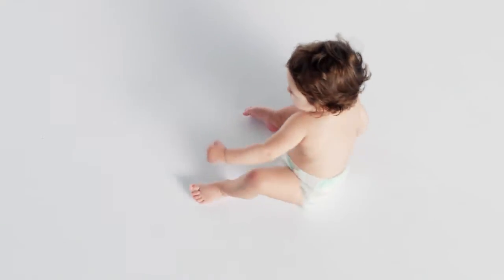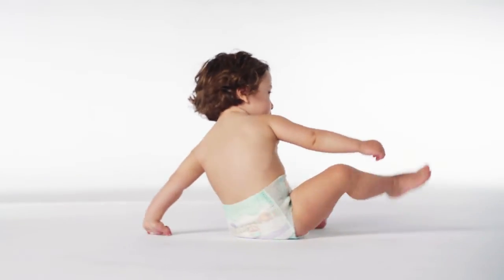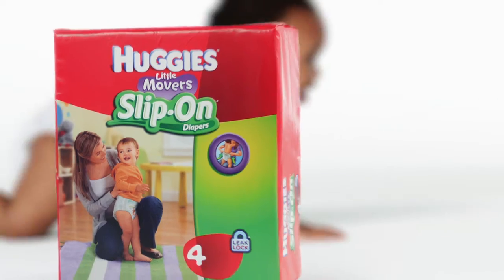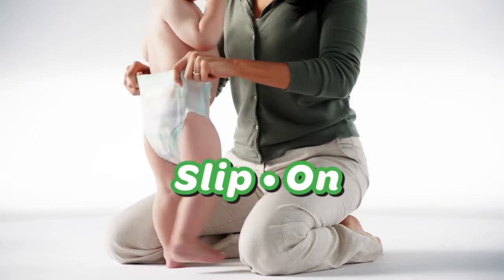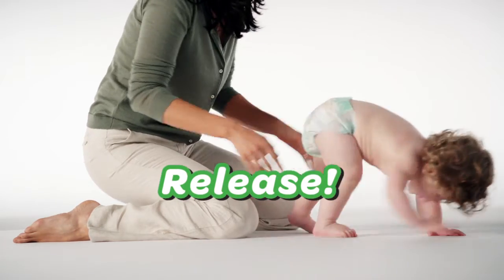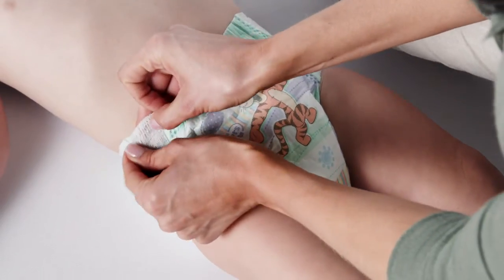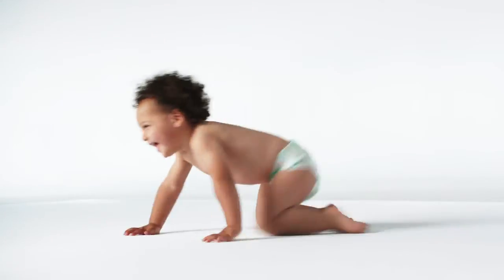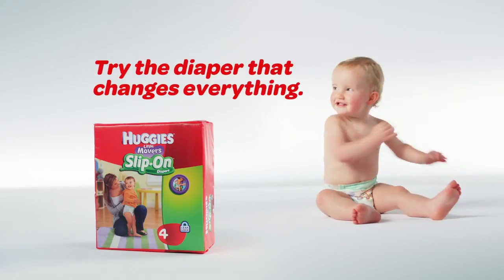Huggies Slip-On Diapers - The Booty Scoocher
Got a squirmy baby? Try the diaper that changes everything. If your baby likes to play wiggly games at changing time, learn how to play this game... just catch, slip on, and release with new Huggies Little Movers Slip-On Diapers.